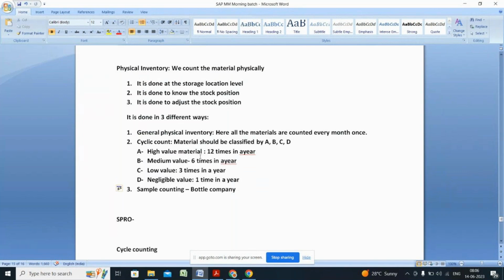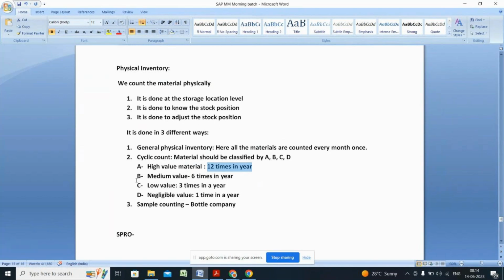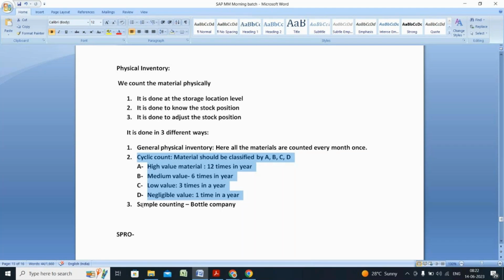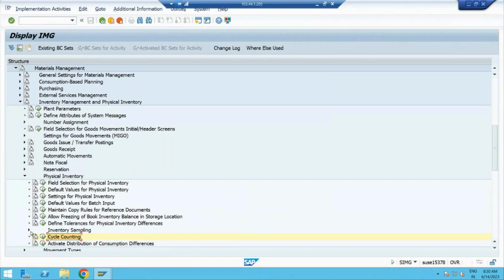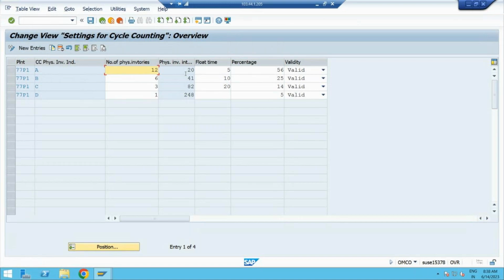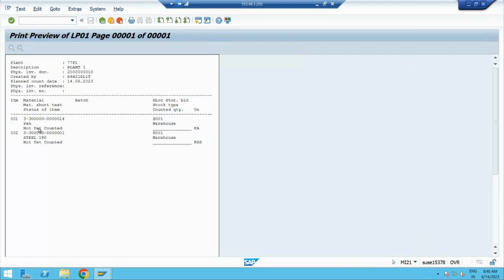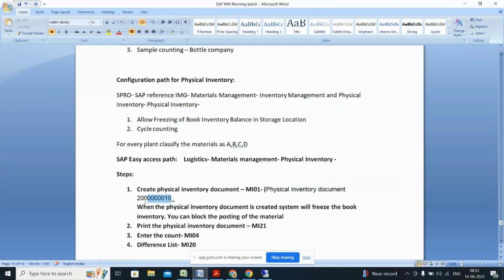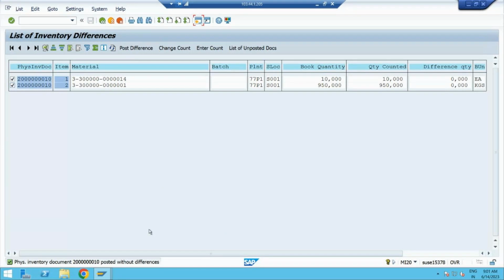Physical Inventory end to end configurations in SAP MM S/4 HANA